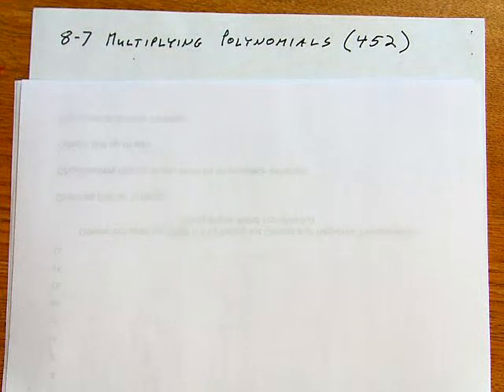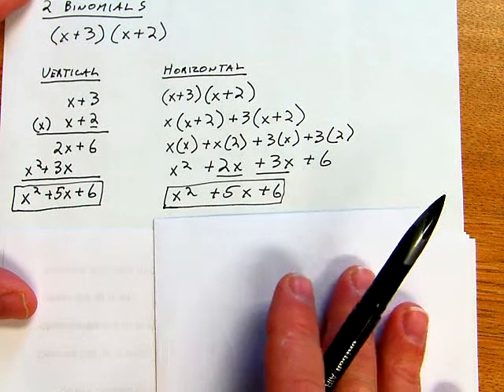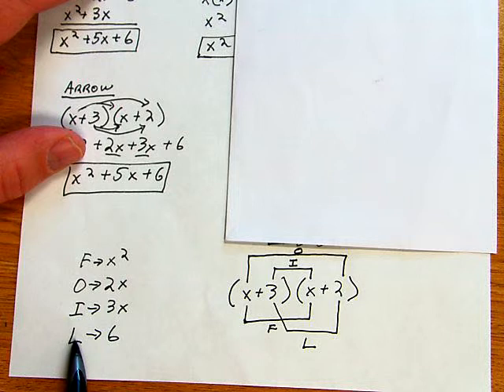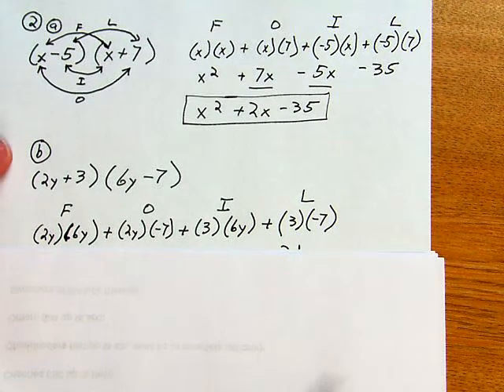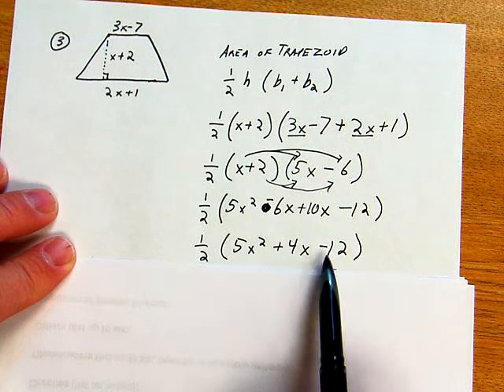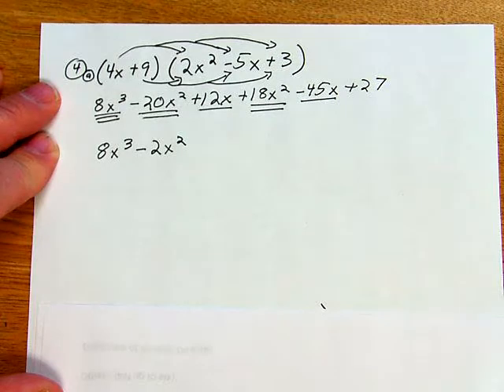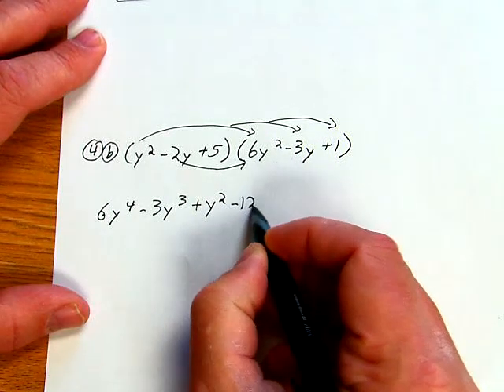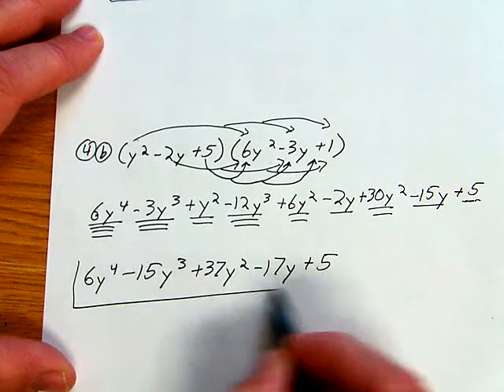8 7 Multiplying Polynomials